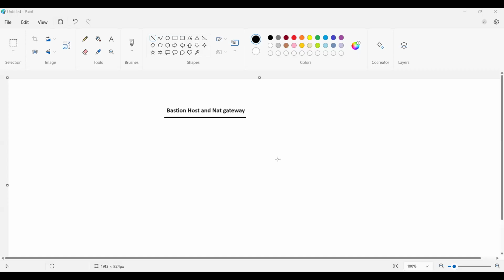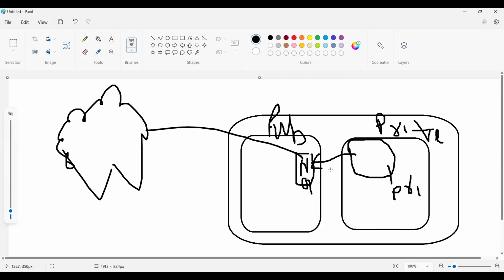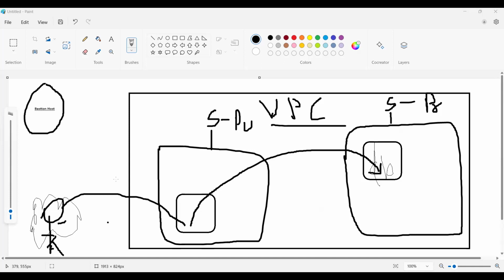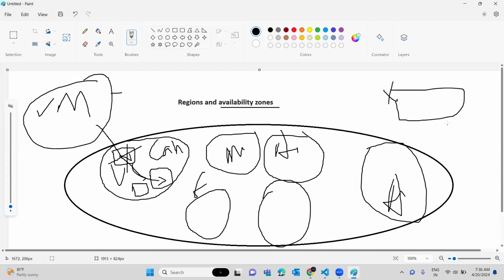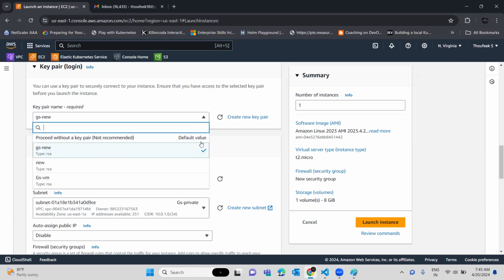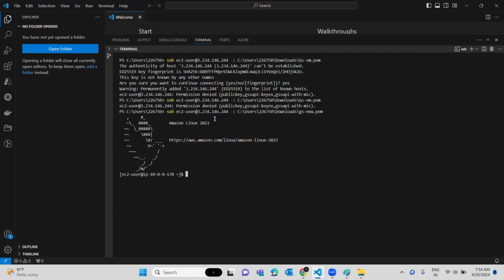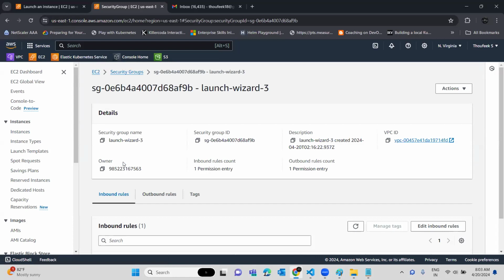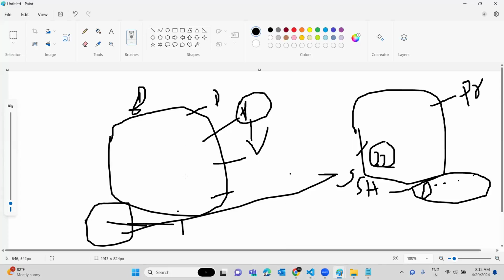CLOUD AWS DEVOPS /Batch - 2 / Day - 4 / Topic : Bastion Host Configuration (lab)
Batch - 2 / Day - 4 / Topic : Bastion Host Configuration (lab)

configure secure rdp using a windows bastion host: challenge lab